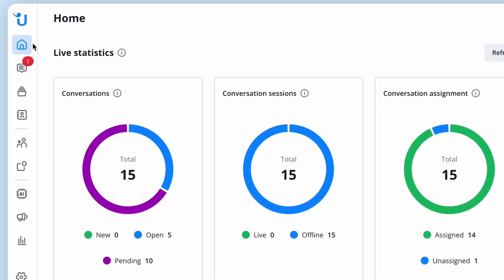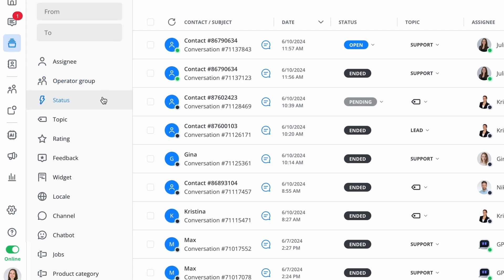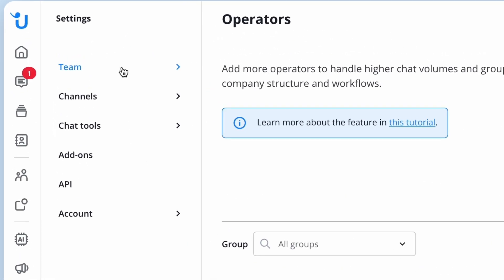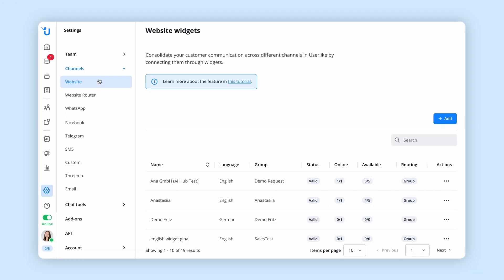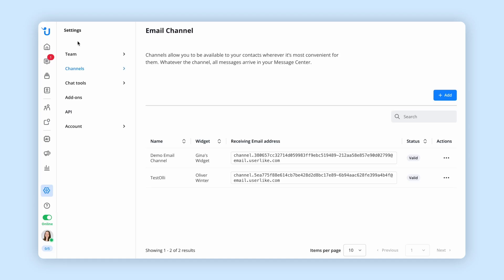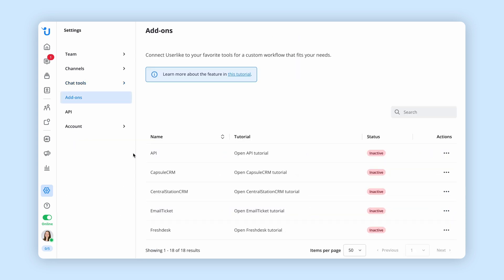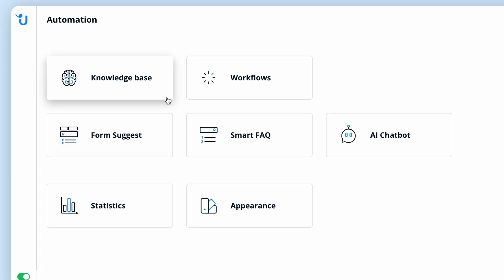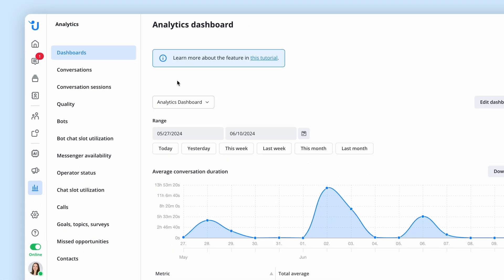Product intro: Getting started with Userlike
In this video you'll see the most important areas that you need to know when you get started with Userlike.

- Inbox
- Conversations
- Settings
- Team
- Channels
- Chat tools
- AI Automation Hub
- WhatsApp Campaigns
- Analytics

Now you can find out how you can improve your digital customer experience and your support workflow with Userlike. We look forward to supporting you on your journey. Happy chatting!